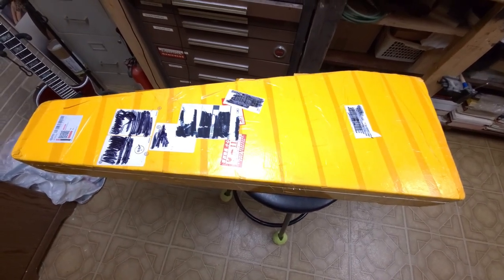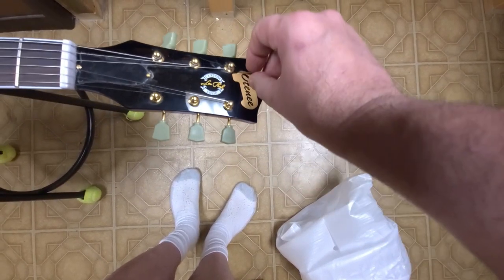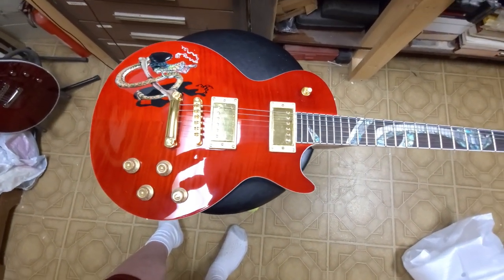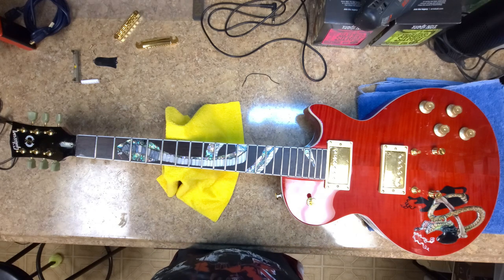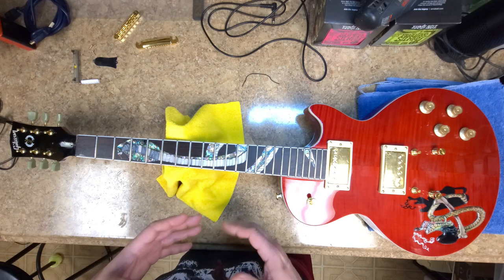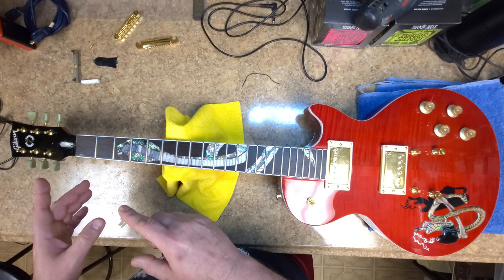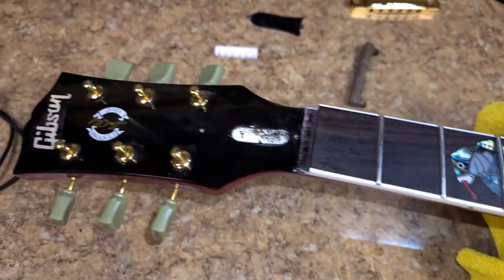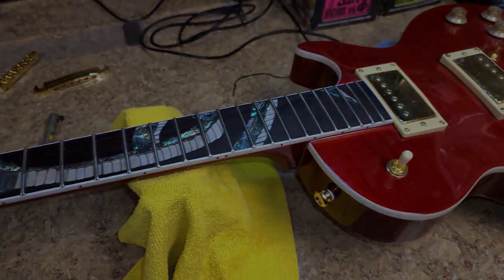China Les Paul Snake Pit Guitar Unboxing Nothing Custom About It!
Welcome...  Some would say, WHY? And I don't blame them, but this will be a work in progress and somewhat fixable. The things I like to do! Les Paul Custom Shop Snake Pit guitar. With all the China guitars I have bought. This one I have to say is the worst I have ever seen. Don't fall for the good looks. You maybe surprised when you see it in person.